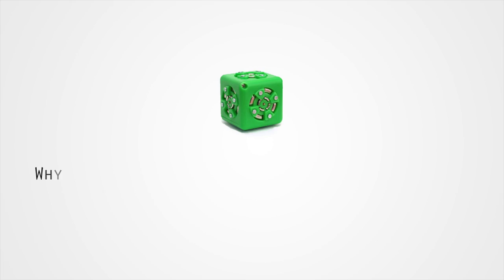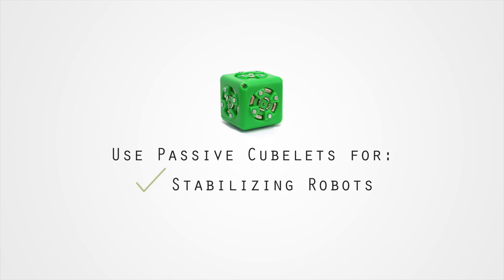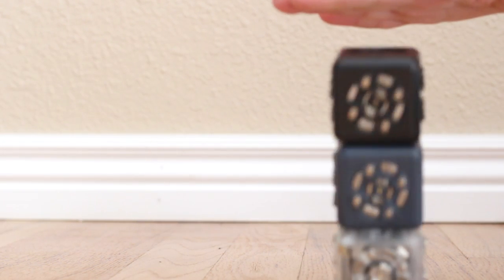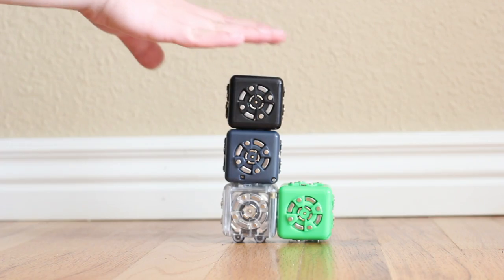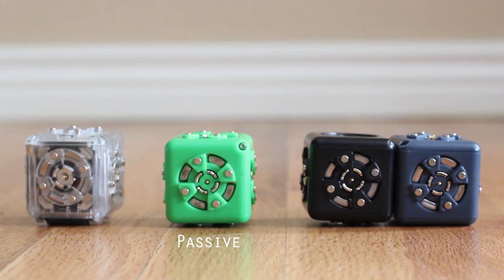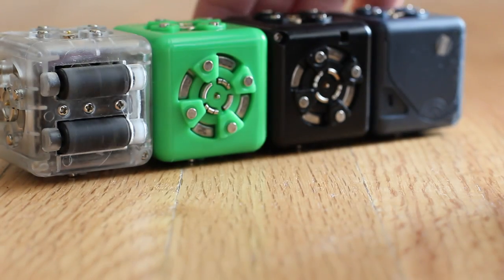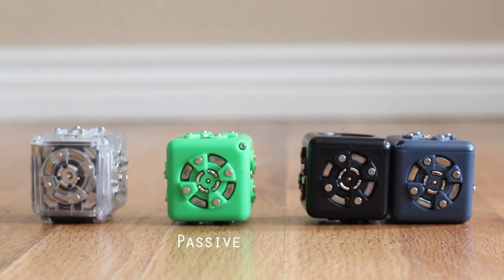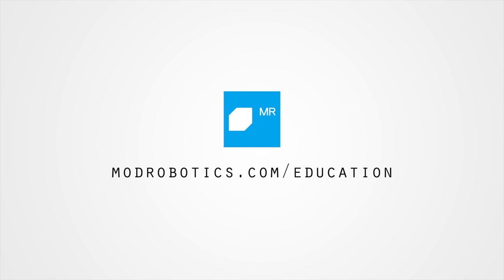FAQ: Why is a Passive Cubelet in my KT06 kit?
Many people ask us this question: why is there a Passive Cubelet in my KT06 kit? Well, to be honest, because it's an incredibly useful Cubelet! In this video you'll learn some of its most practical uses including extending and stabilizing your robots. Have more questions about using Cubelets for education?